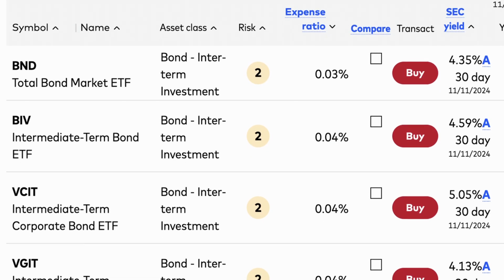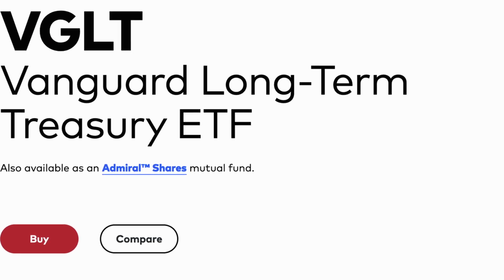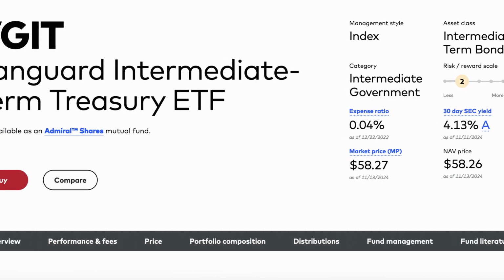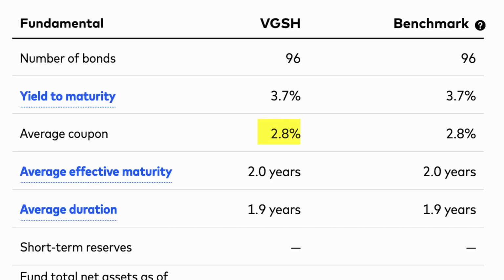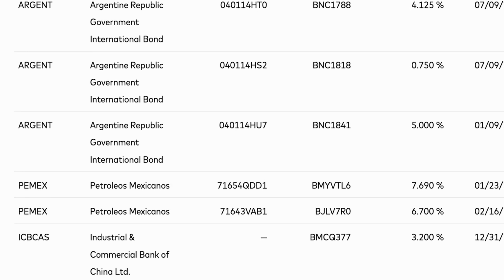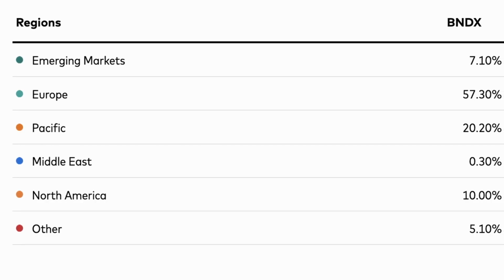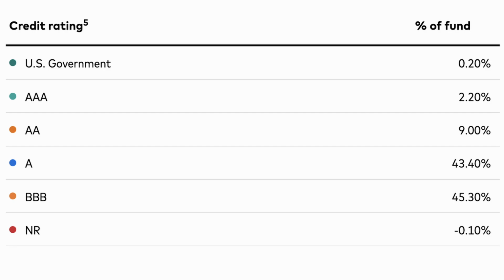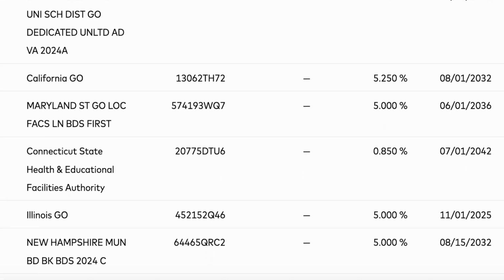Fixed Income Investing Strategies: Bonds, Funds & More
We're covering fixed income strategies. We'll look at different types of fixed income (interchangeably known as bonds) by looking at a few Vanguard Exchange Trade Funds. These are passively managed index funds that hold a variety of bonds.

In this video, you'll get a brief introduction to:
•Fixed Income in general and why it may be a good part of your portfolio
•U.S. Government Bonds
•International Bonds
•Corporate Bonds
•Municipal Bonds

The Vanguard ETFs that illustrate each are:

U.S. Government: VGLT, VGIT, VGSH
International Bonds: VWOB, BNDW, BNDX
Corporate Bonds: VCLT
Municipal Bonds: VTEB, VTEC

Chapters
0:00 Introduction: What is Fixed Income?
1:26 Types of bond funds overview
1:53 Why invest in bonds?
2:33 U.S. Government Bonds
2:51 Long-Term Bonds (VGLT)
4:42 Intermediate Bonds (VGIT)
5:47 Short-Term Bonds (VGSH)
7:17 International Bond Funds
7:40 Emerging Markets Bond Fund (VWOB)
9:21 Global Bond Fund (BNDW)
9:59 International Bond Fund (BNDX)
10:41 Corporate Bond Fund (VCLT)
12:25 Municipal Bond Funds (VTEB, VTEC)
14:22 Conclusion